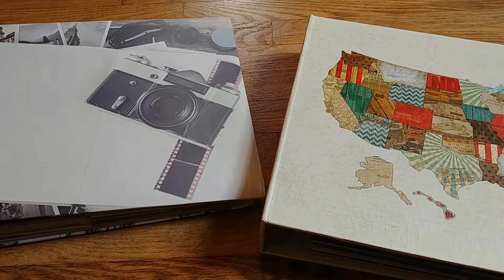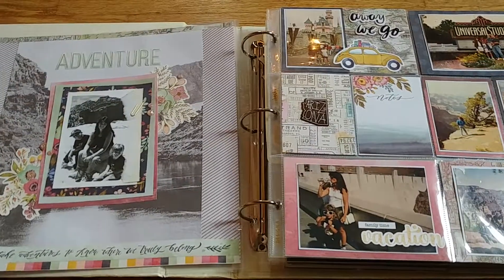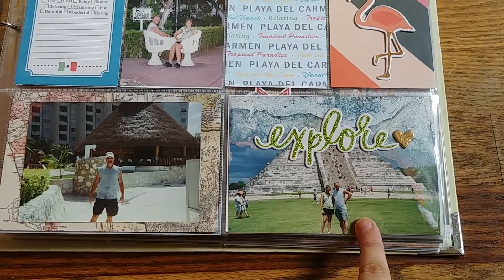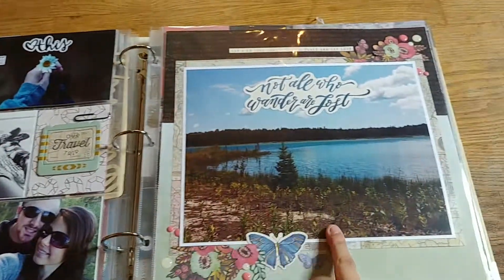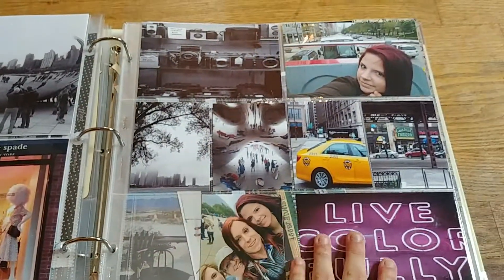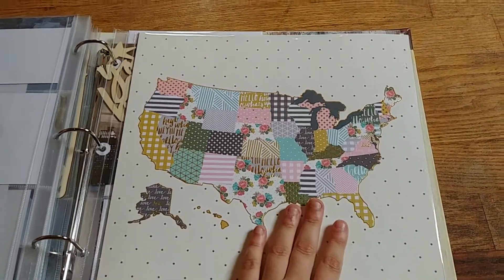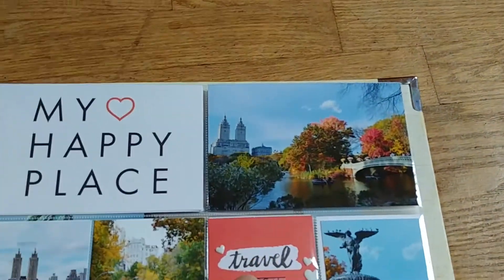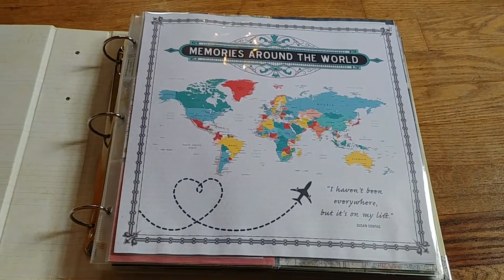Travel Album #1 Flip Through!